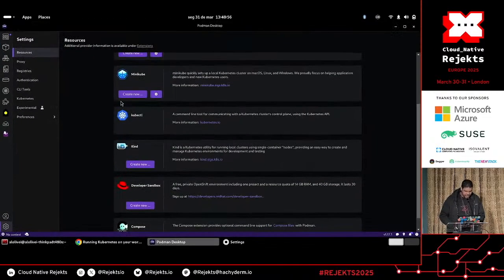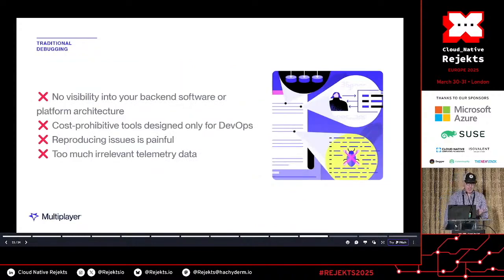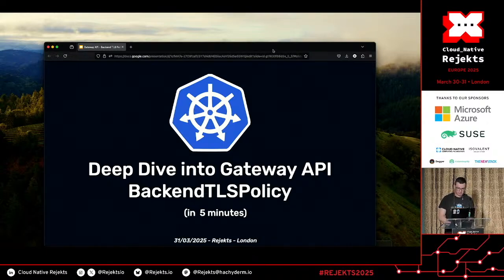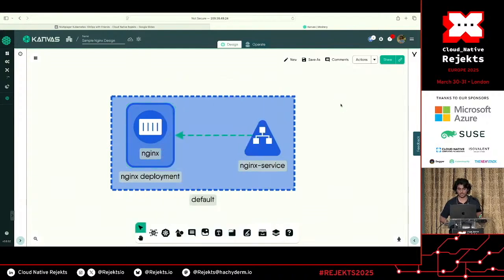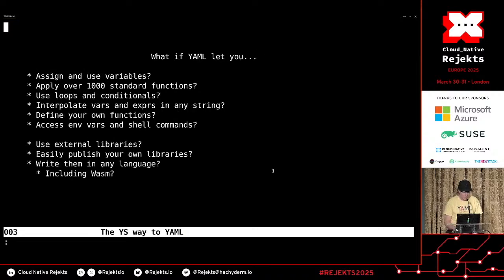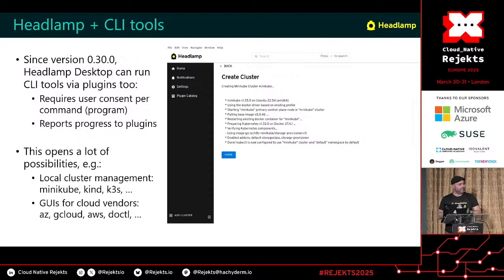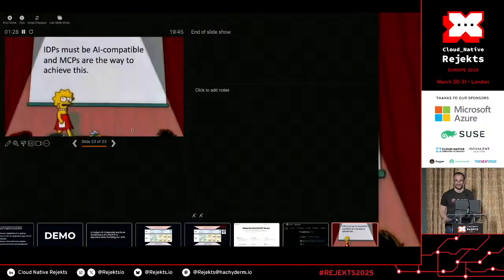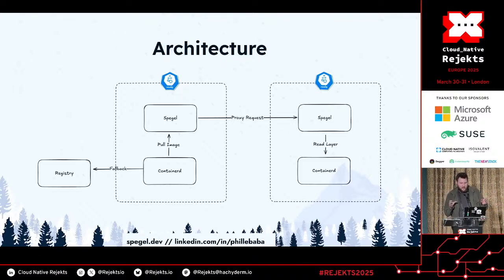Lighting Talks Cloud Native Rejekts Europe 2025 in London